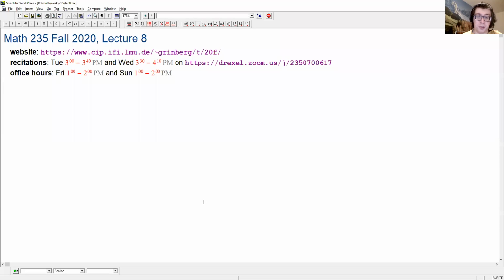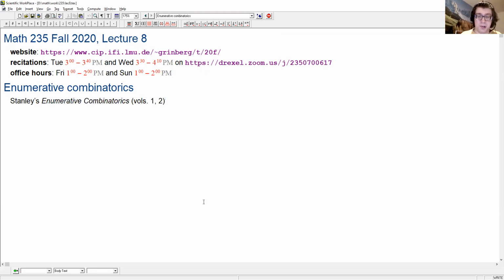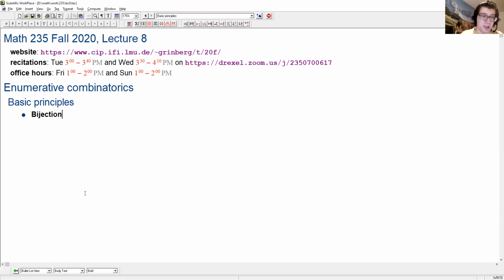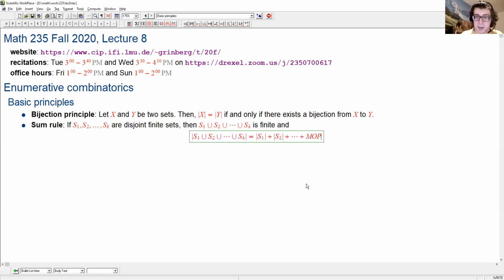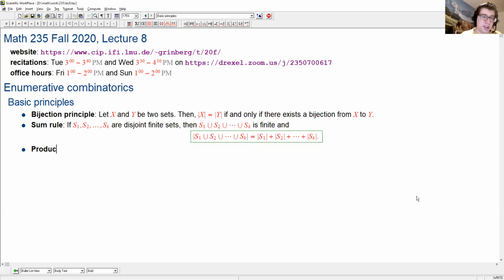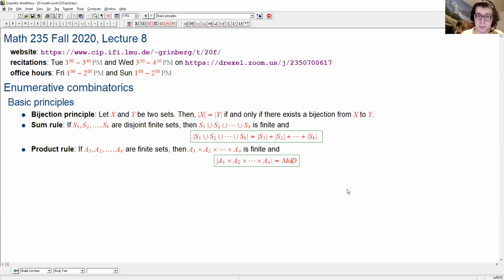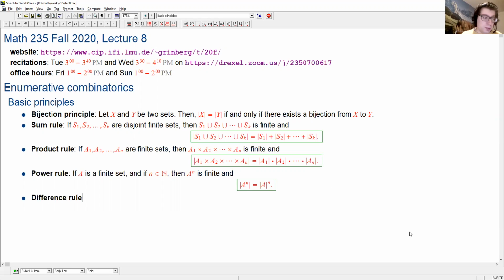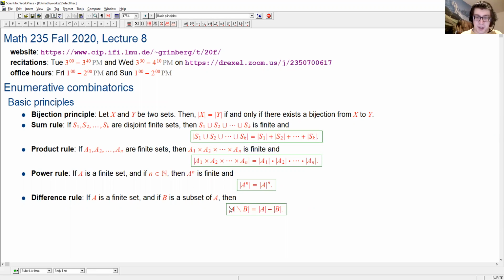Drexel Math 235 Fall 2020, Lecture 8 Segment 1: Enumerative Combinatorics intro